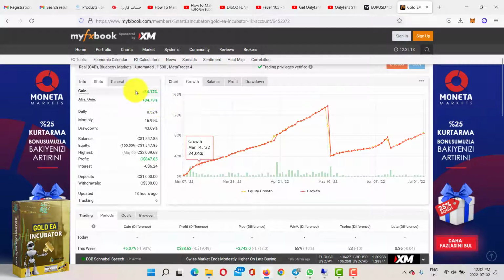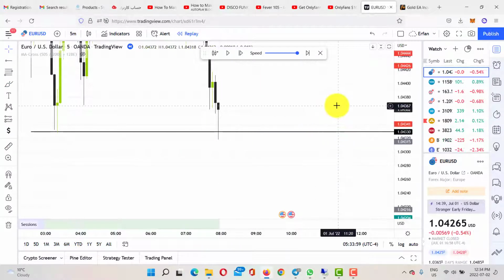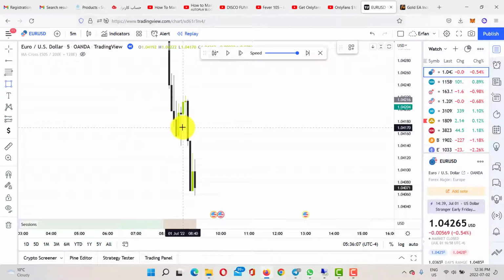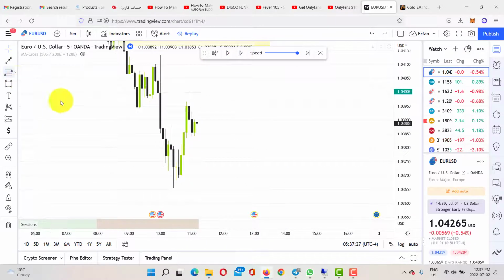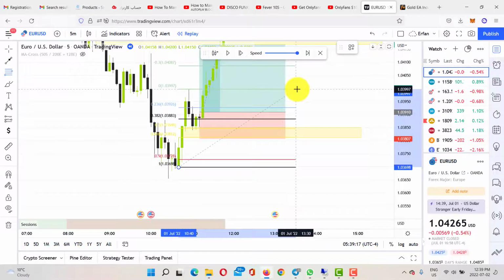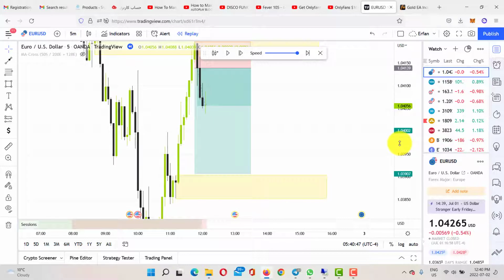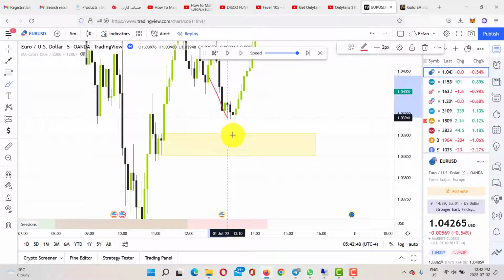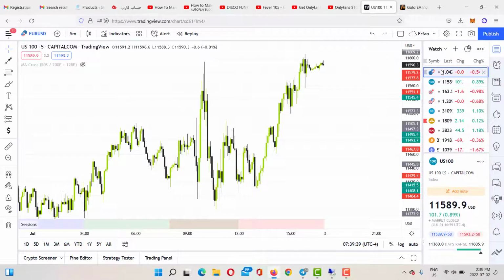How To Trade Smart Money Concept Forex | July 1| PROVEN + Trading Robot Results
1-on-1 mentorship to teach you the quickest way to trade profitably

In this video, I'm going to breakdown my live trading session and show you exactly why I took a trade on NAS100 and how you can use this smart money concepts trading strategy with Fibonacci retracement tool to do the exact same thing. + I'm going to show you the results of Gold EA Incubator which is a Forex expert advisor (Trading bot) and also share with you how you can achieve the same results.